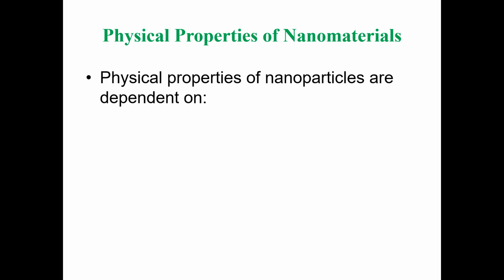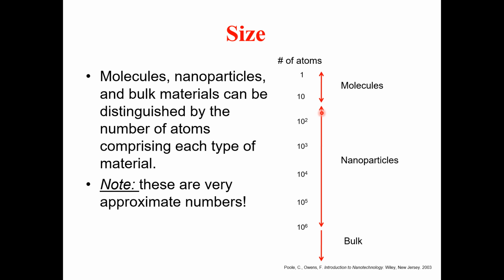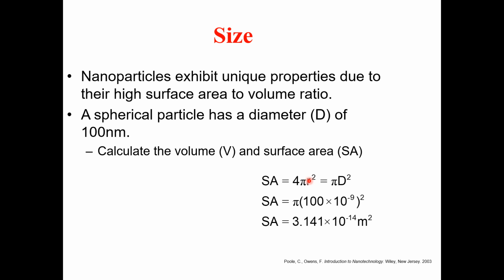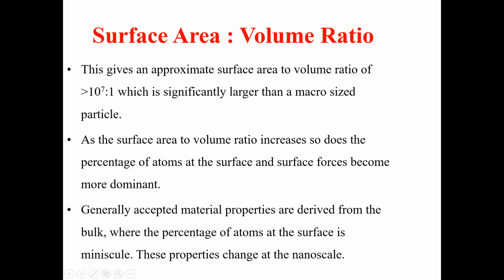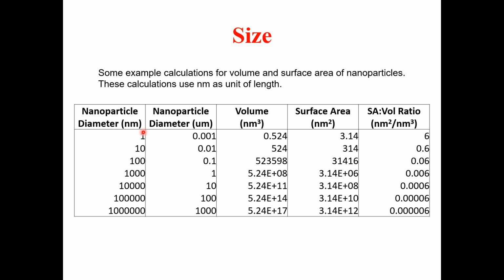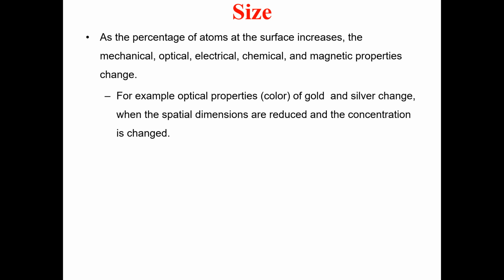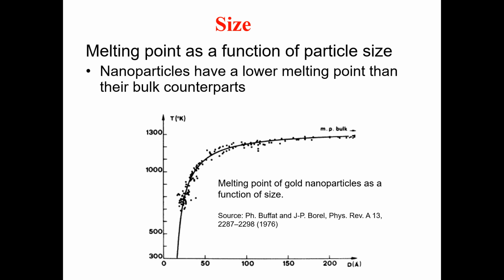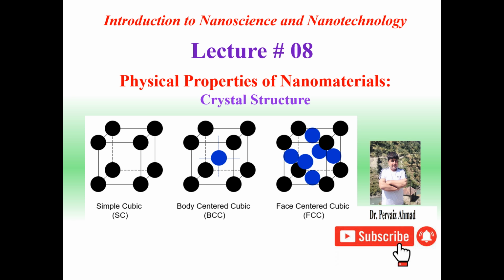Physical Properties of Nanomaterials: Part 1st, Effect of Size, Shape and Composition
Introduction to Nanoscience and Nanotechnology, Lecture # 07
Physical Properties of Nanomaterials: Part 1st
Effect of Size, Shape and Composition

Nanoscience and nanotechnology are the study and application of extremely small things and can be used across all the other science fields, such as chemistry, biology, physics, materials science, and engineering. "Introduction to Nanoscience and Nanotechnology" is a special course designed for BS students for their basic understanding in the field of nanotechnology.
Properties change at nano scale Examples
Properties of Nanomaterials
Surface Effects and Physical properties of nanomaterials
Nano-to-Micro Transport Processes
What is Nanotechnology?